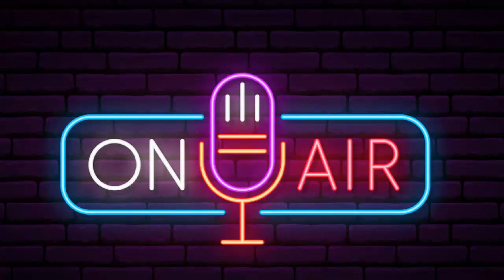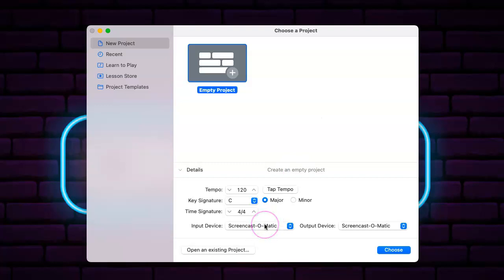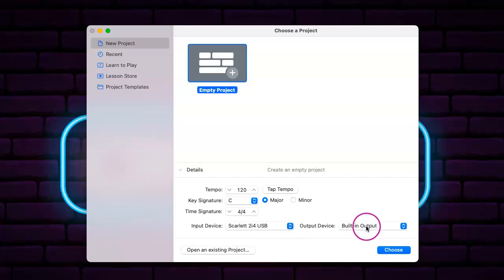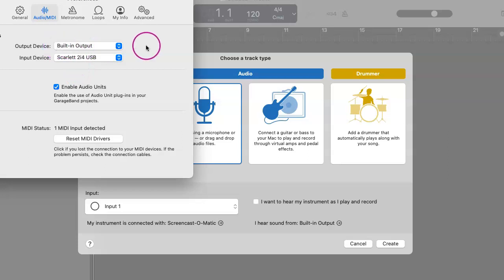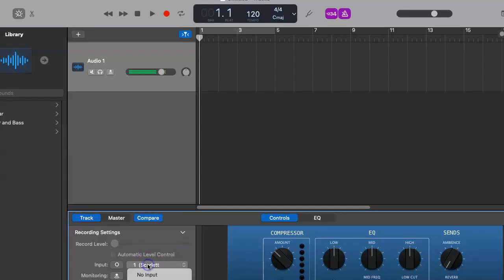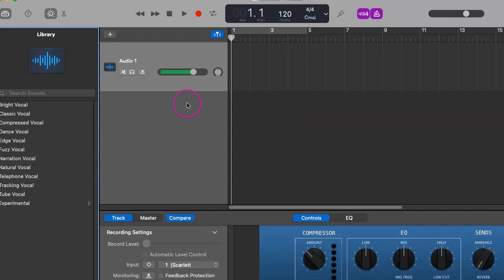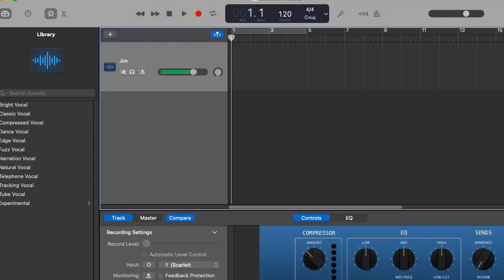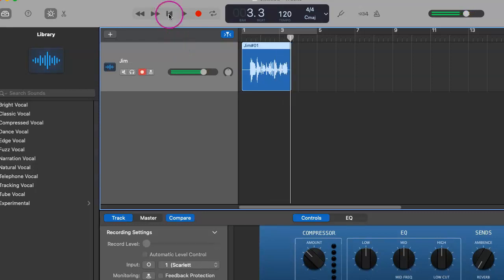Bonus: Recording in person using one mic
This video tutorial demonstrates how to record your interview in person in a quiet setting. This is a basic one-mic setup. This video tutorial was produced by Jim Laczkowski.